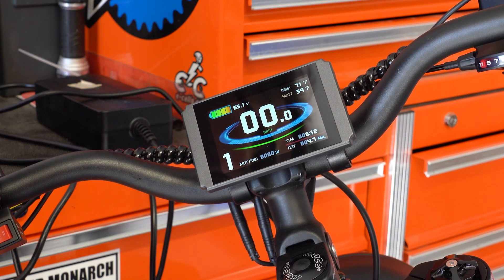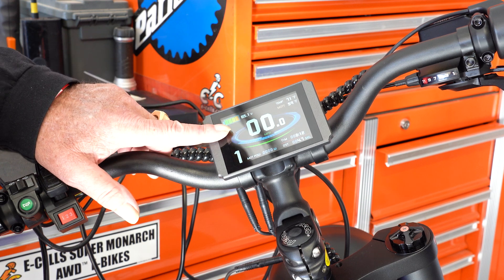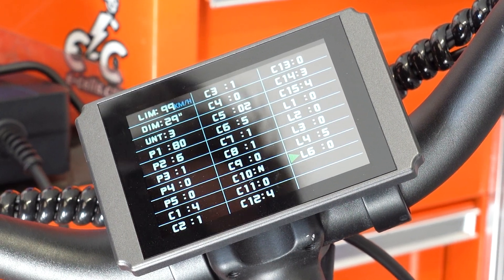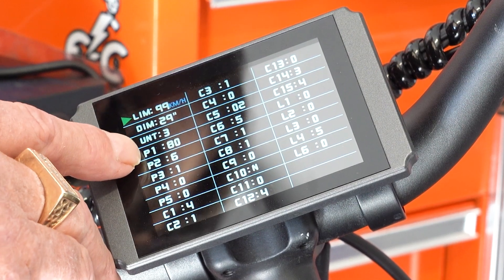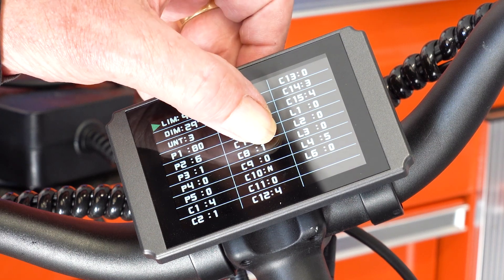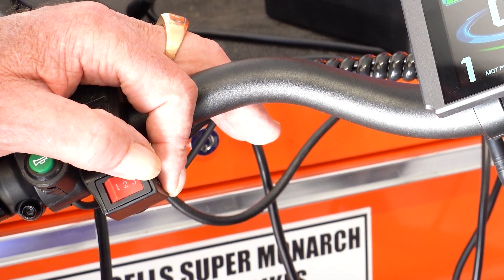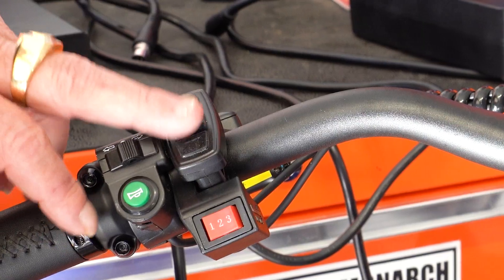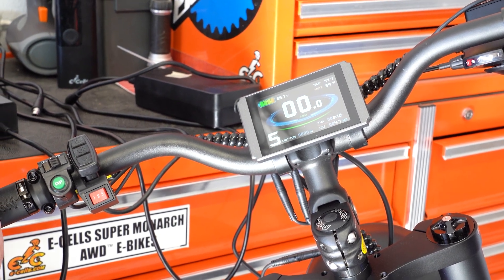E-CELLS MONSTAR Display Instructions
Set L6=1 to display both batteries

E-Cells CEO David Cleveland gives you an overview of the display settings on the E-Cells Monstar e-bike and shows you how to set your bike for optimal performance.